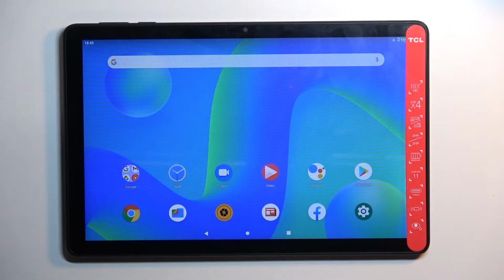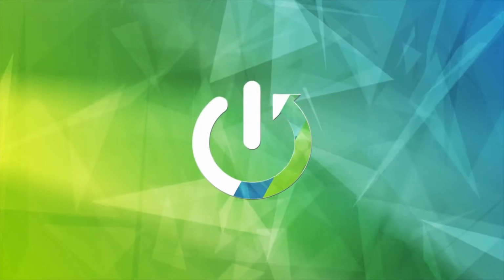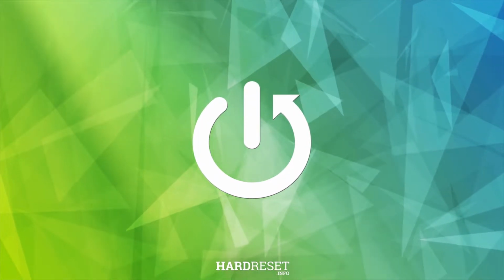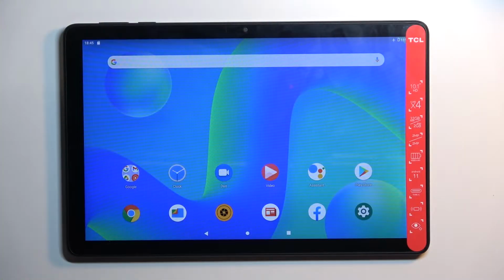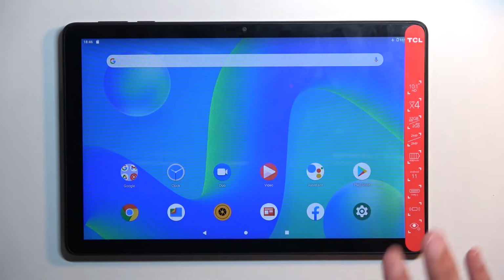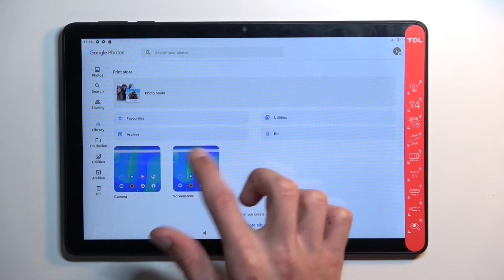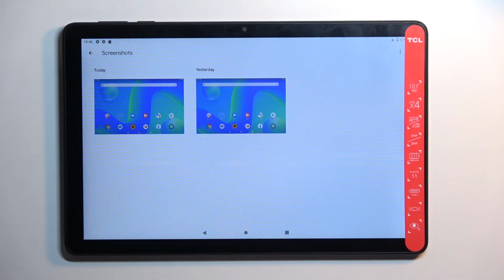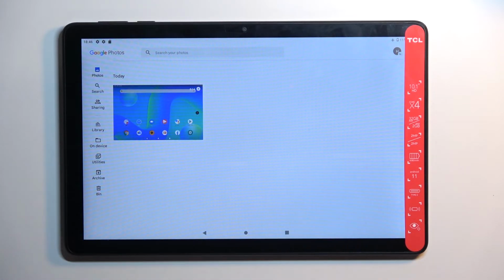How to Take Screenshot in TCL TAB 10L – Catch Screen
If you’d like to take a screenshot in your TCL TAB 10L, but you’re not sure how to do it, then here we are coming with help! In this tutorial we would like to show you how easily you can learn combination of keys, which will allow you to catch the screen. So let’s follow all shown steps and successfully take screenshot.

How to take screenshot on TCL TAB 10L? How to capture screen in TCL TAB 10L? How to save screen in TCL TAB 10L? Where to find screenshot on TCL TAB 10L? How to find screenshot folder in TCL TAB 10L?